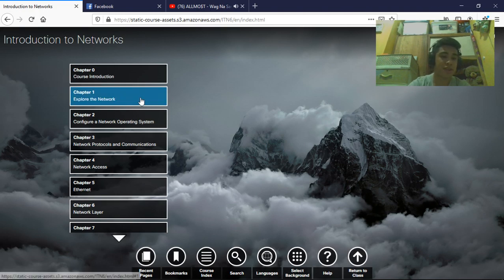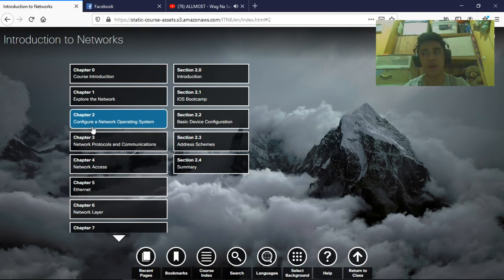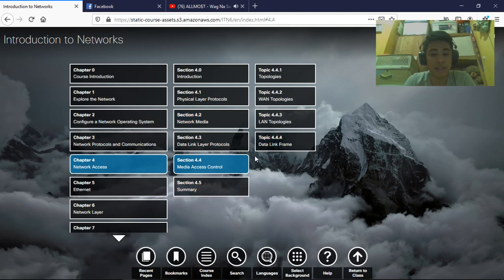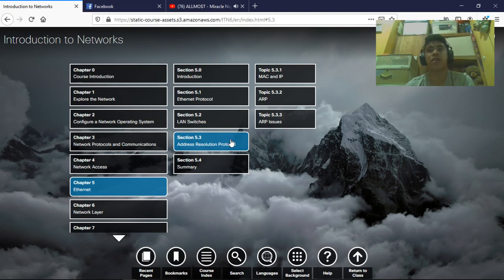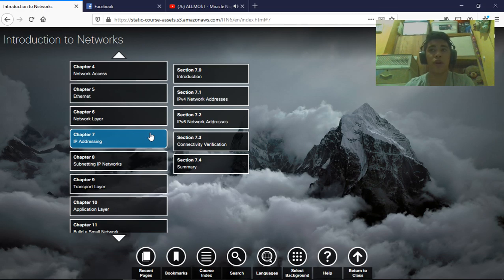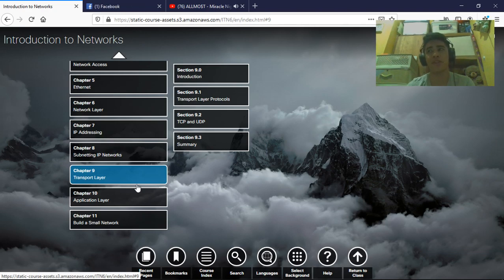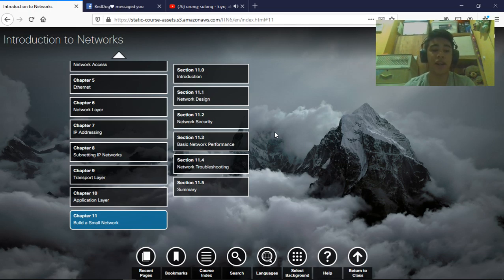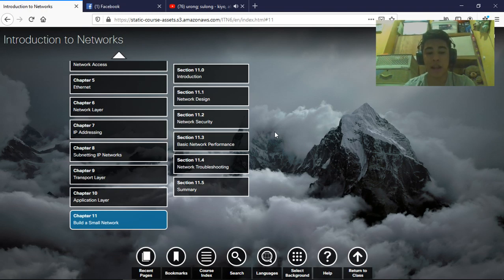Summary Reviewer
IT - 2107